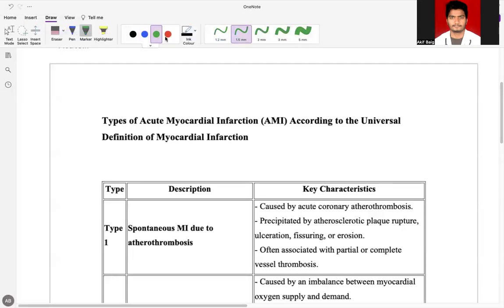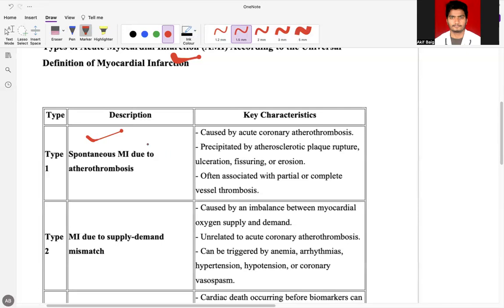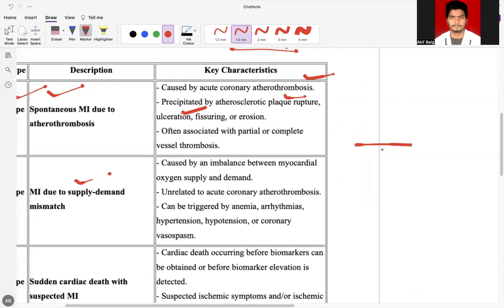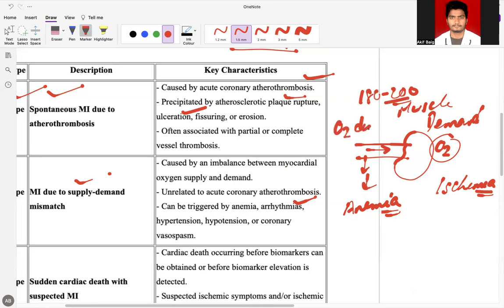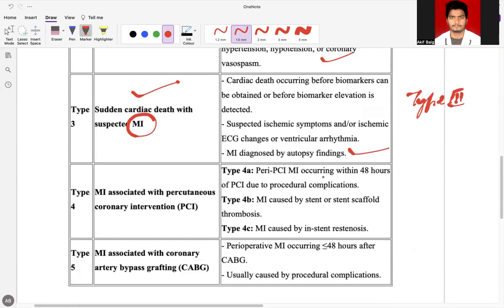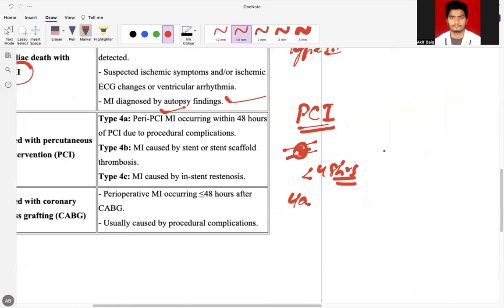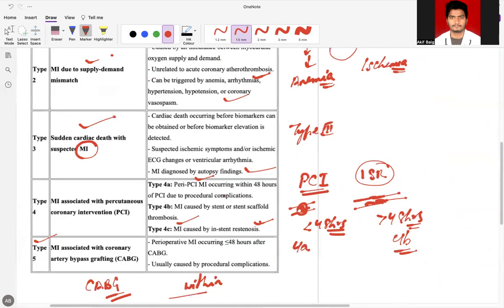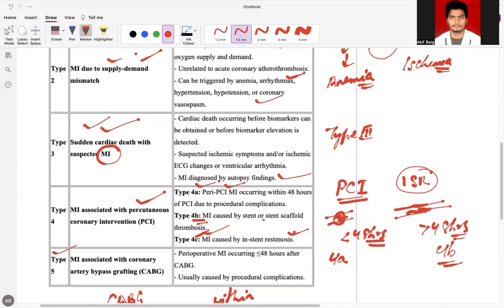Universal definition of Types of Myocardial Infarction: 2025 ACC Guidelines